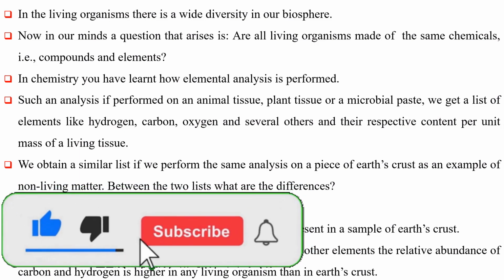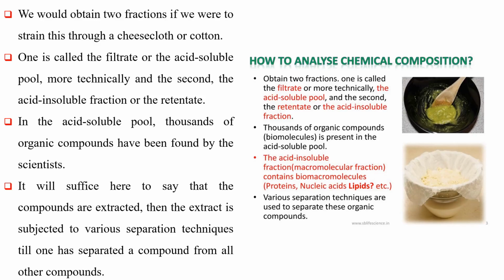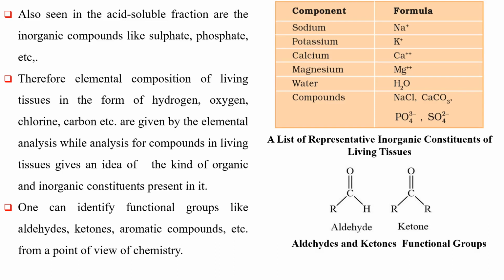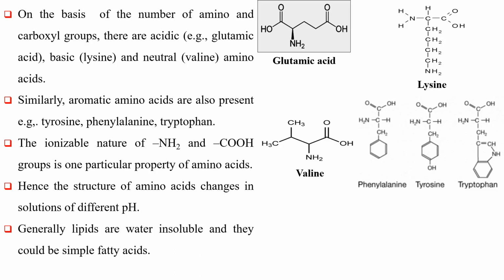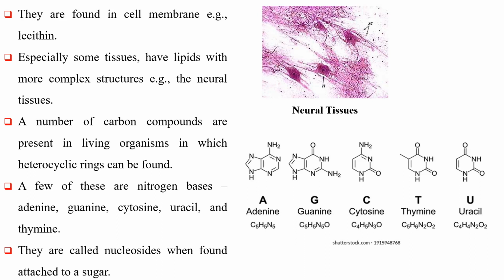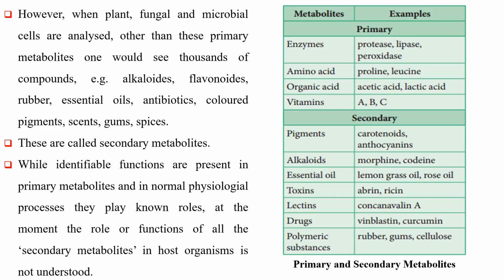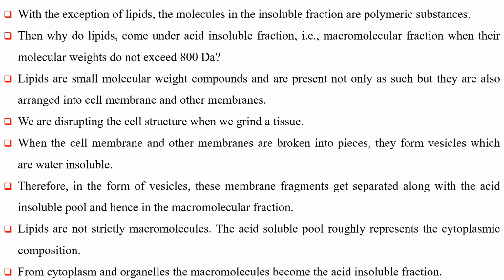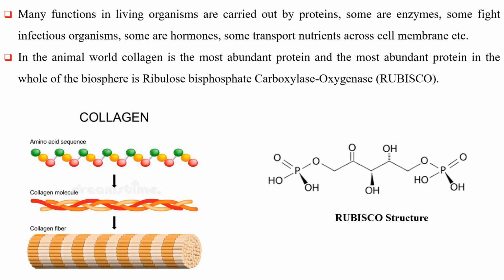Biomolecules Part I/ PUC I